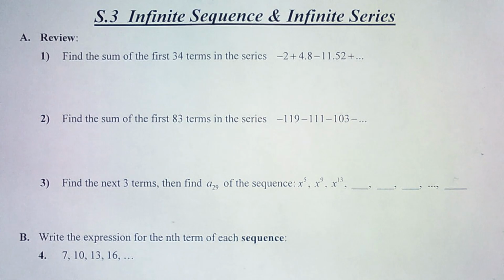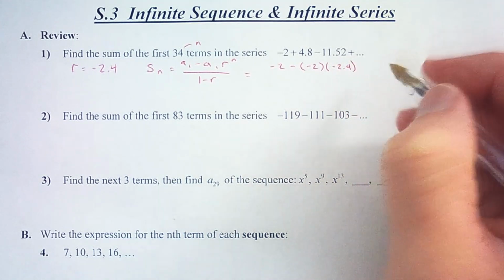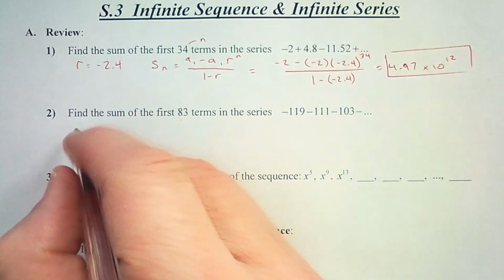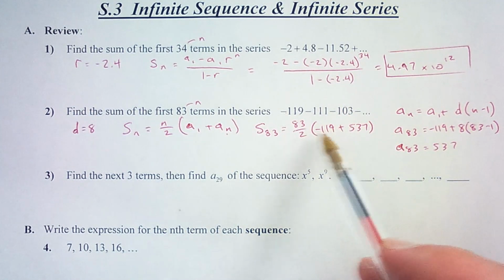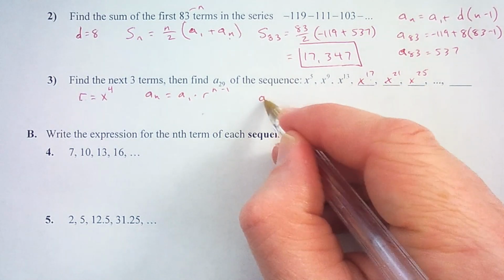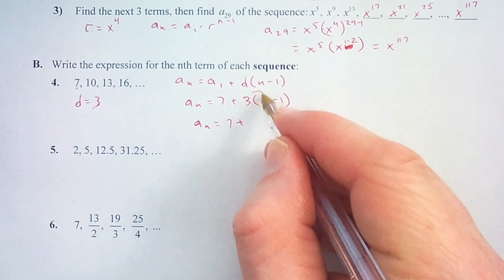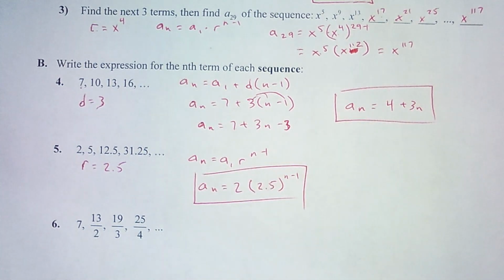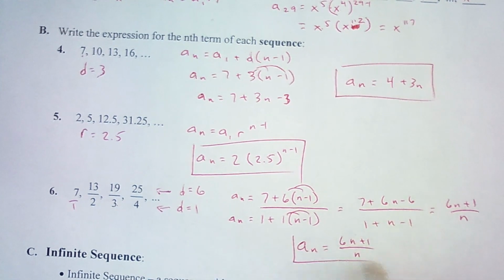Arithmetic & Geometric Sequence (Pre-Calculus 12.3a pt 1)